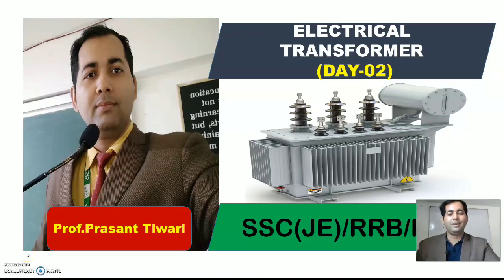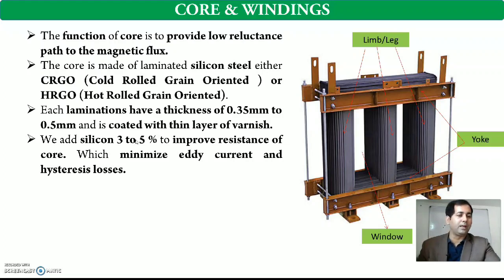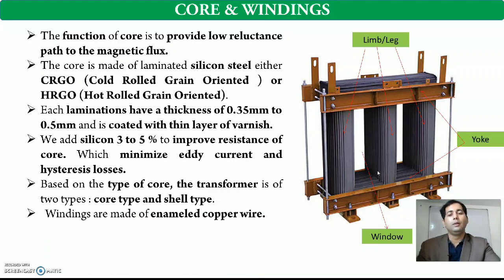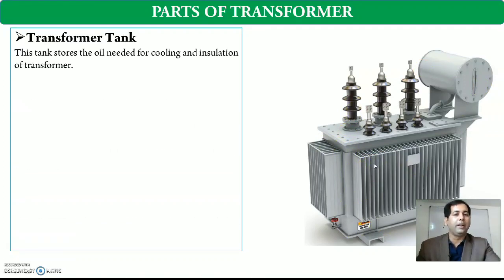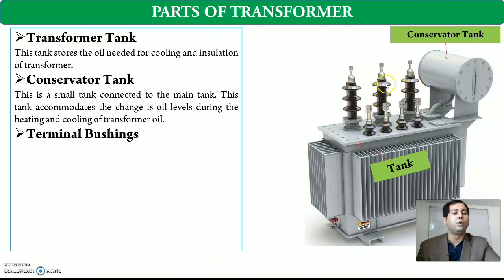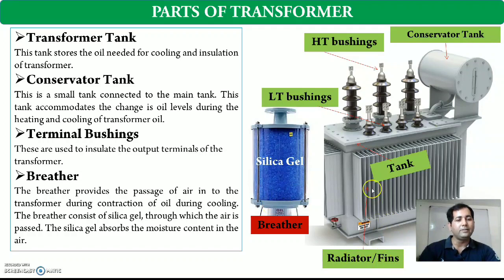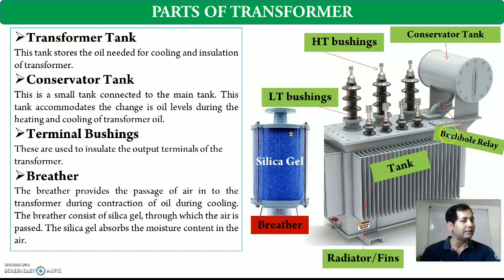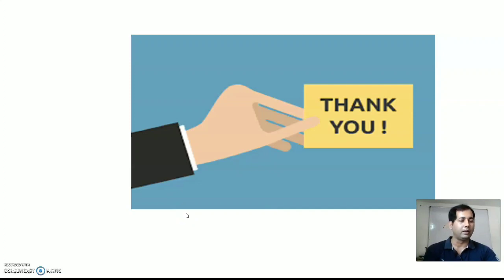Transformer | Construction of transformer | Parts of transformer in Hindi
Dear Friends/students,
Let us hold your hand and show you the right path toward engineering. This video is about Electrical Transformer for the SSC JE_RRB_GATE course and after watching this video you guys will score 100% marks in theory and competitive exams. It's my promise you will get here all videos on engineering subjects. You will get video series for different engineering competitive exams like GATE/IES/SSC-JE/RRB/MPEB/UPPCL/BSNL/ISRO/SAIL/UPSC and PSU.

Team
Sai Academy of Electrical Engineering
how to study
motivational story